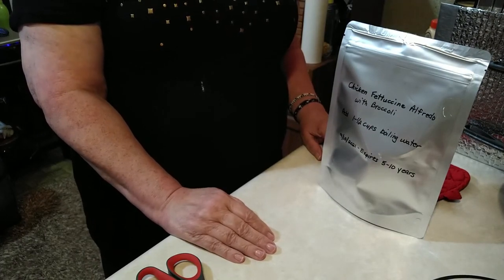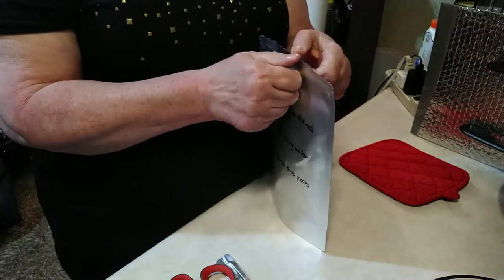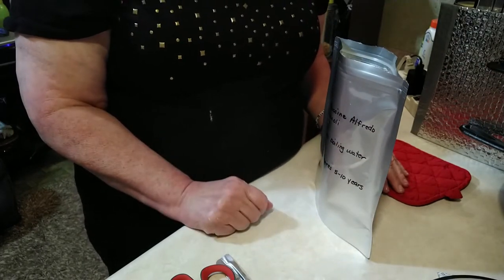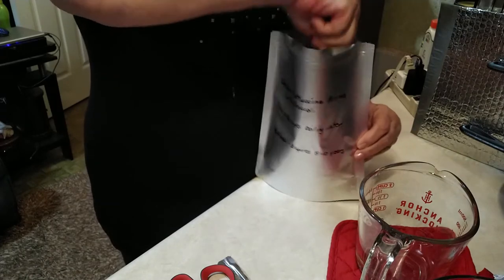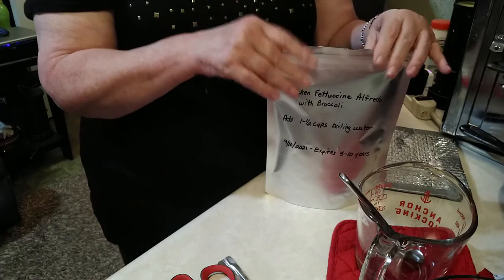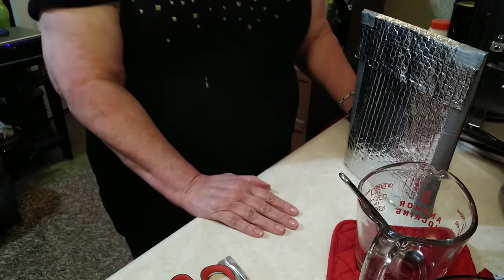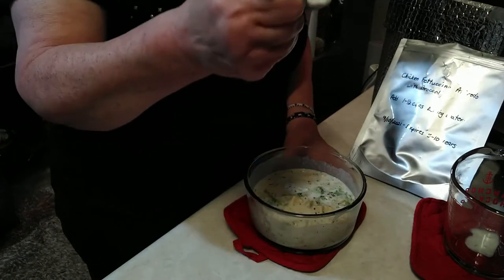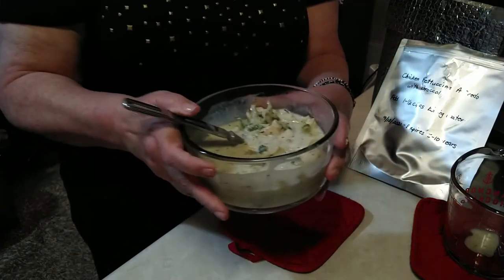Meals in a bag: Cooking Chicken Fettuccini Alfredo With Broccoli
Meals in a bag: Cooking Chicken Fettuccini Alfredo With Broccoli. Single serving. Just add water! Hearty, healthy meal for your long term food storage, Bug Out Bag, camping, hiking, backpacking, emergency food storage, or just for a quick and easy meal!

Mylar bags quart size with oxygen absorbers